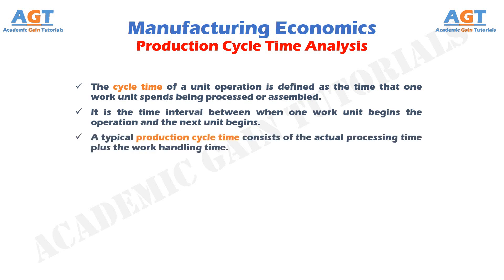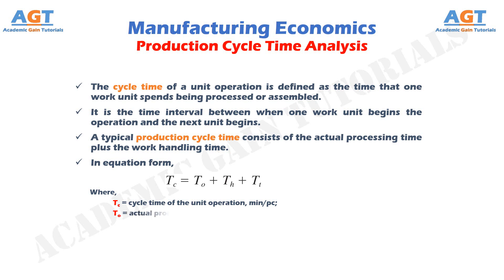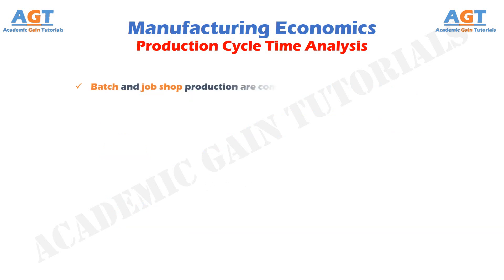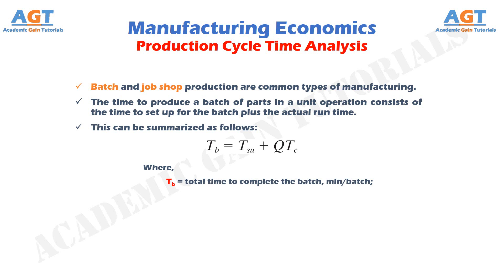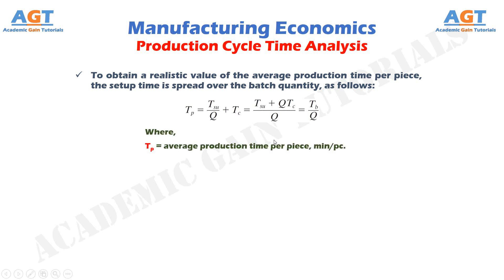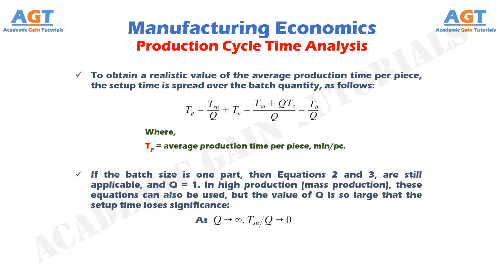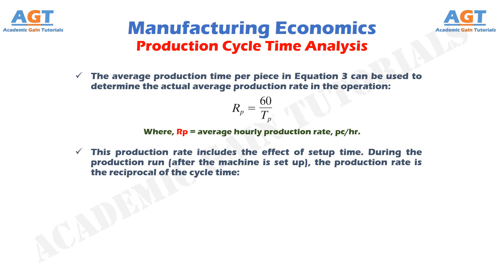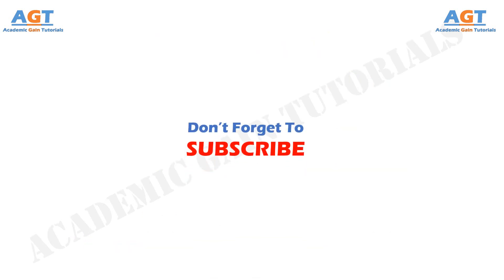Manufacturing Economics - The Production Cycle Time Analysis.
In this class, we are going to learn in detail, about Manufacturing Economics, the Production Cycle Time Analysis procedure, and formulation.